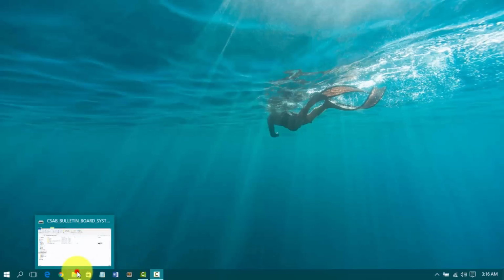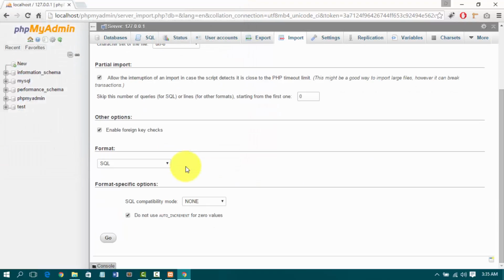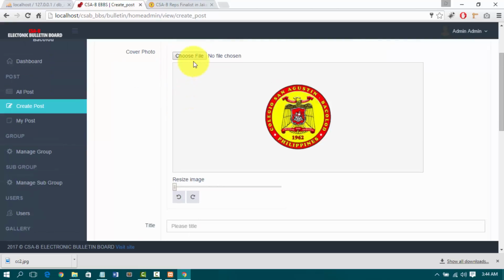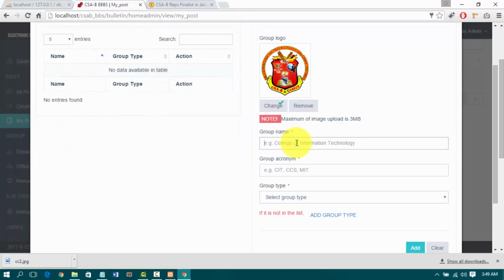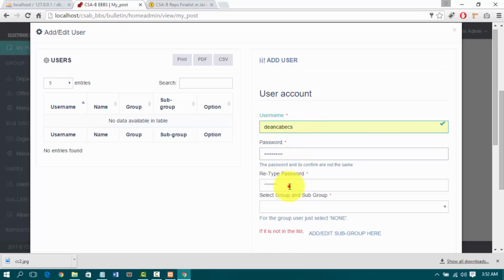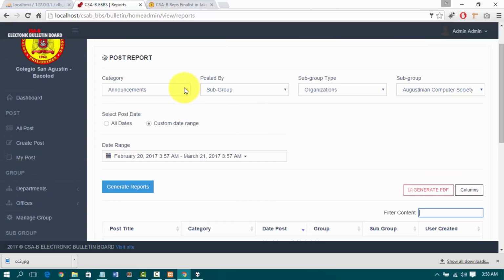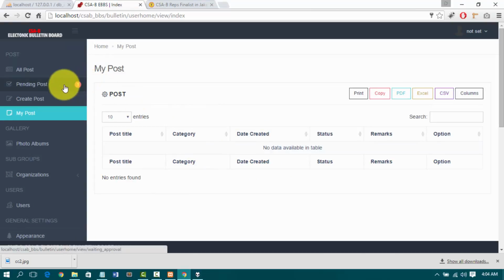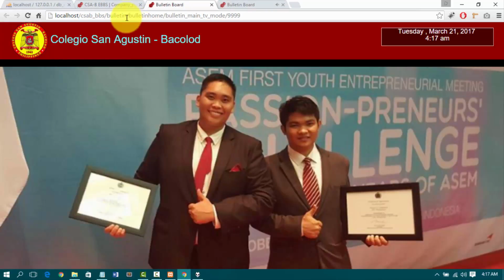CSAB Electronic Bulletin Board System